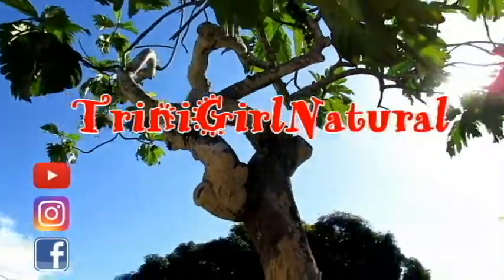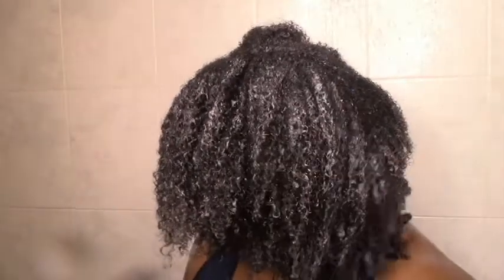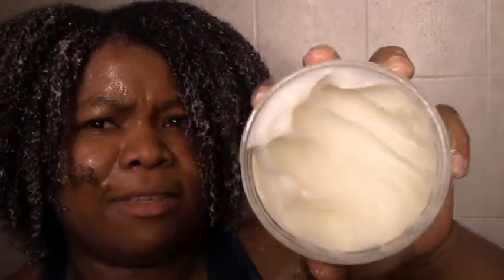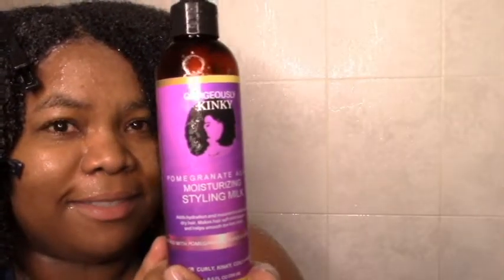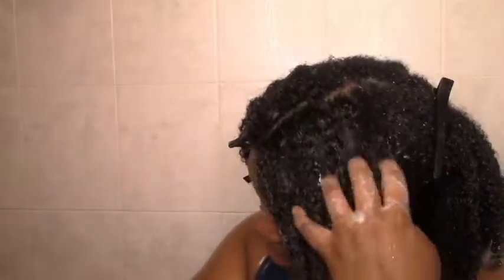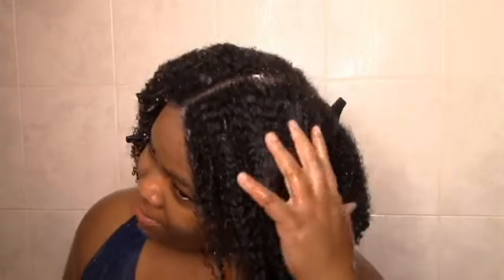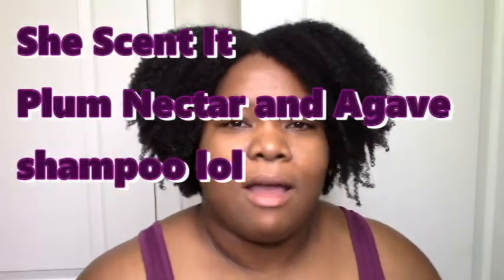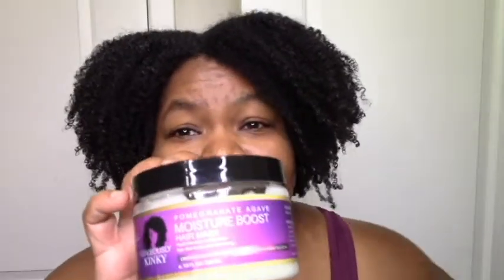Natural Hair 5 Star Brand especially for Kinky Hair! Gorgeously Kinky! No coconut oil, shea butter!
Hey y'all I'm back with another natural hair video :D! I'm so excited to be reviewing a brand new brand with my first 10 out of 10 rating ever! Check out my natural hair wash day, wash and go routine and product review of Gorgeously Kinky, a brand created especially for tightly textured hair!  Also a coconut oil and shea butter free brand!

Check out the Gorgeously Kinky website for more information. This brand is definitely on my wish list for Black Friday!

Have you tried this brand yet? Get on it!